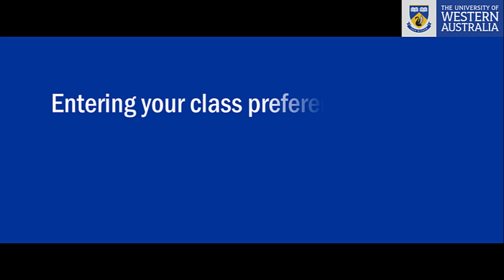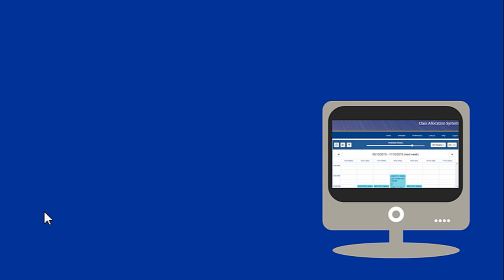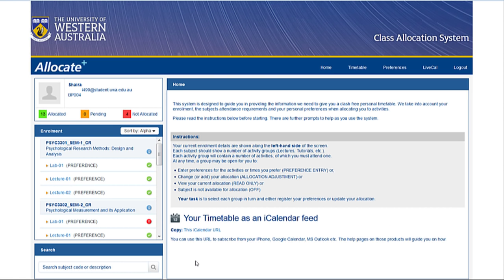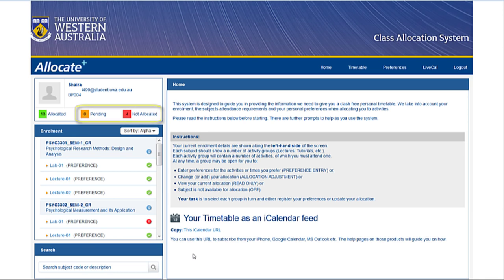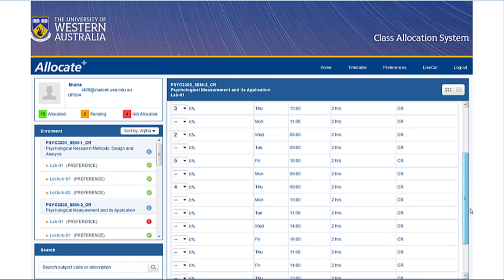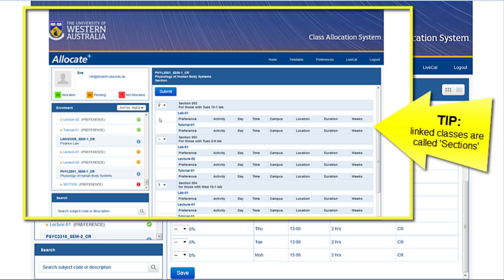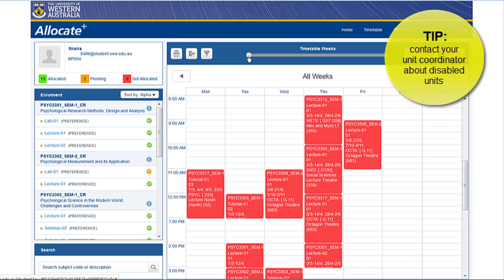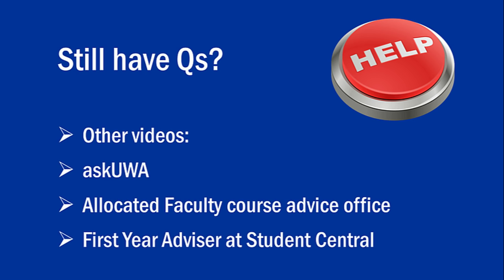Entering class preferences through CAS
Watch this video to learn how to choose your classes on CAS for the next semester at UWA